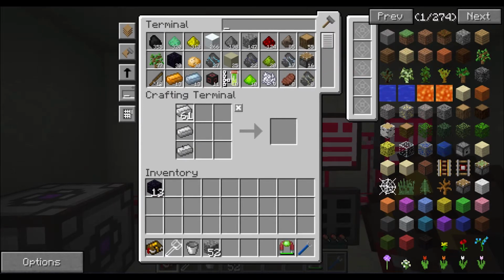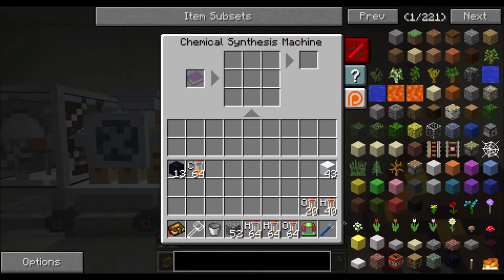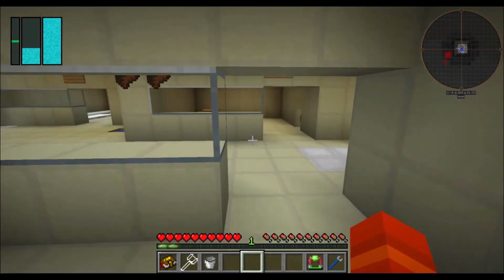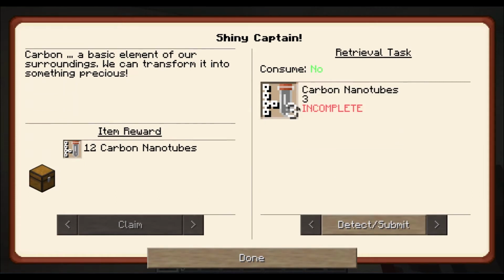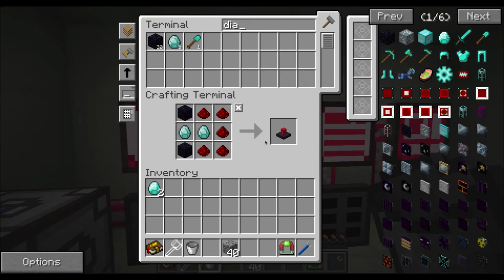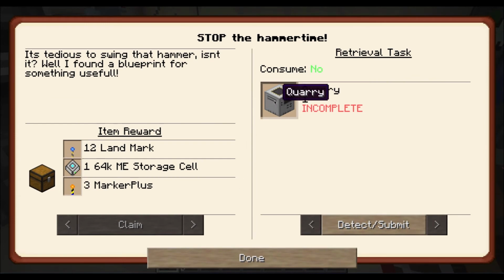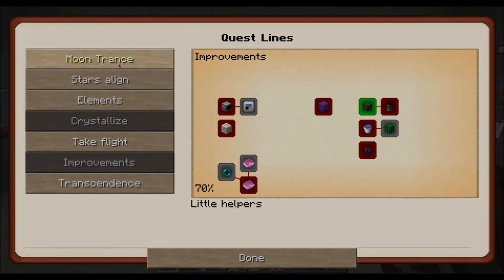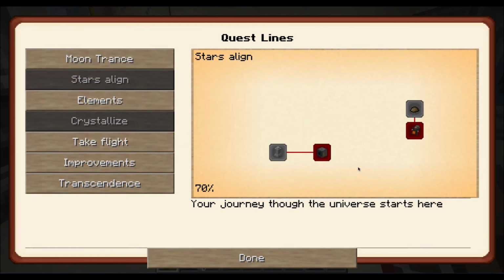Galactic Science 2 Episode 011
Galactic Science 2 from Caithleen is now a Beta Release.  Join Arturio as he explores the pyramid full of alien technology and tries to survive.